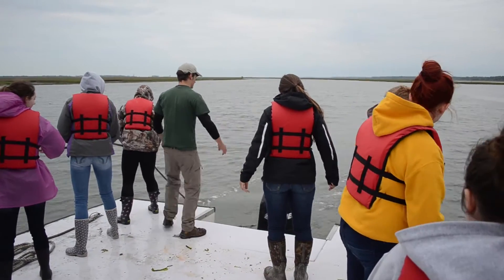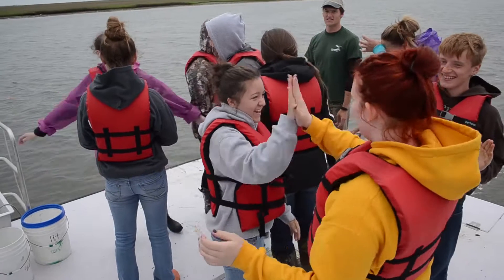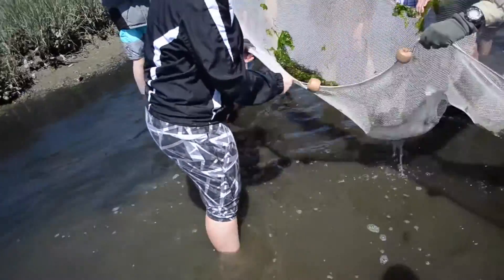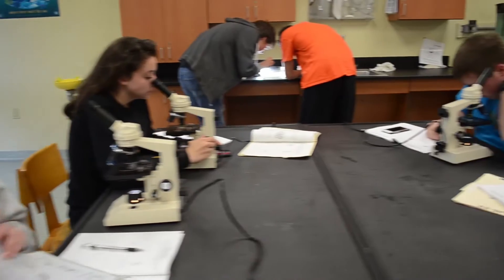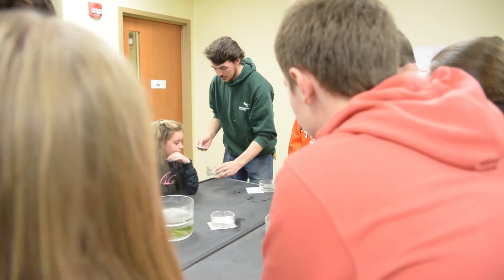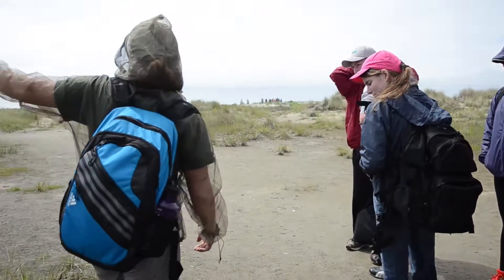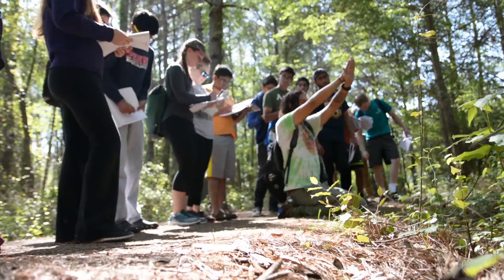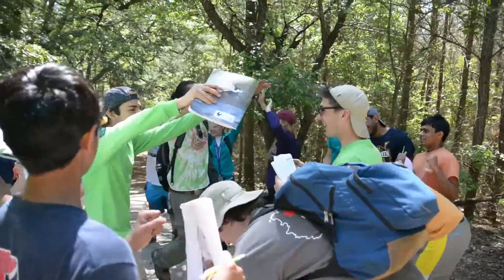Chincoteague Bay Field Station School Programs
Are you a teacher looking to bring your students on a one-of-a-kind field trip? Why not visit the Chincoteague Bay Field Station, where hands-on, feet-wet learning provides a unique experience for students and teachers alike.